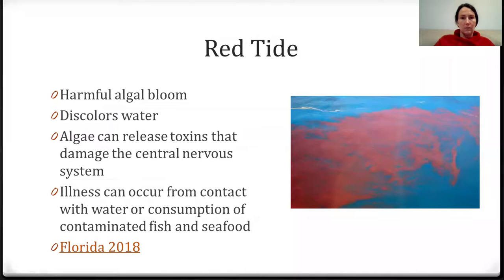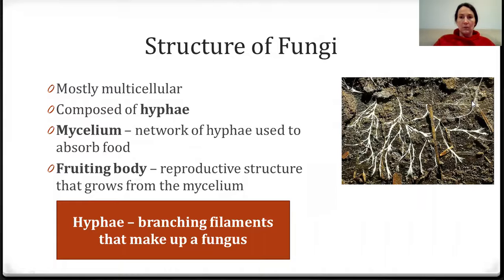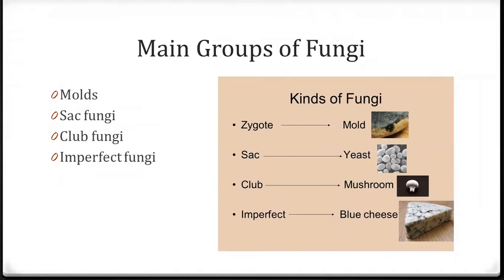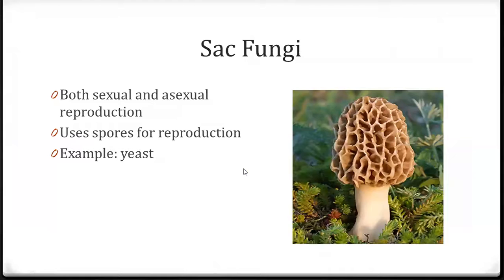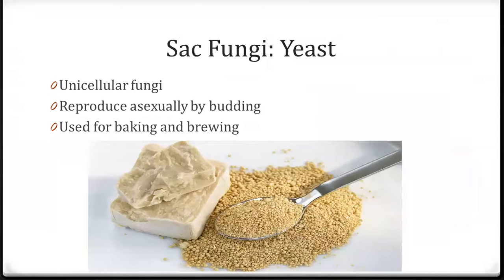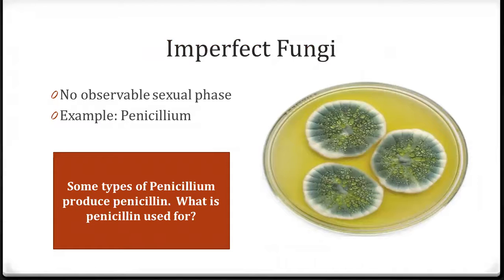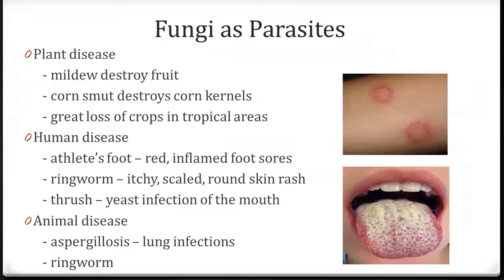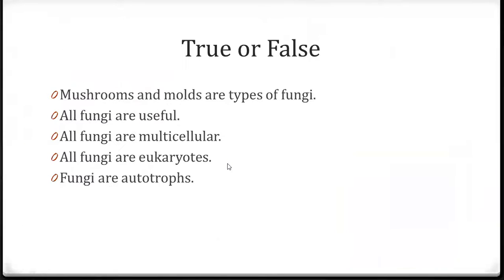3/25 Biology Fungi